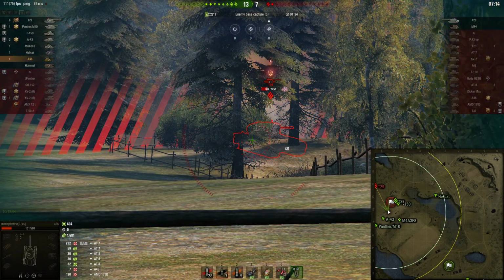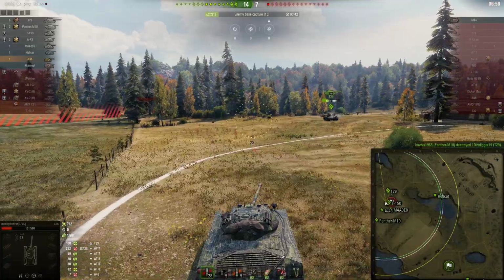Super Sized Tetrarch